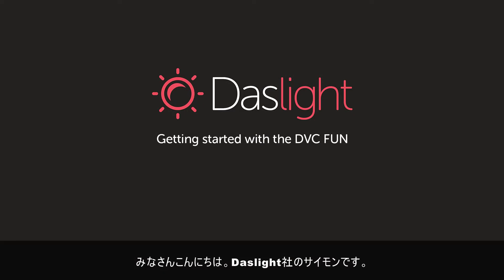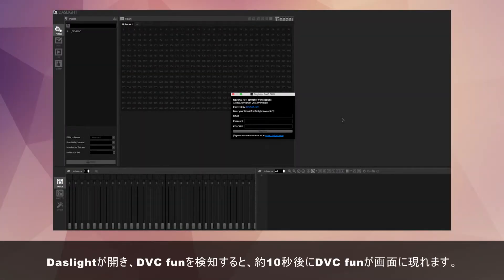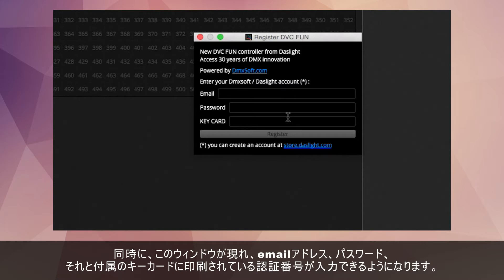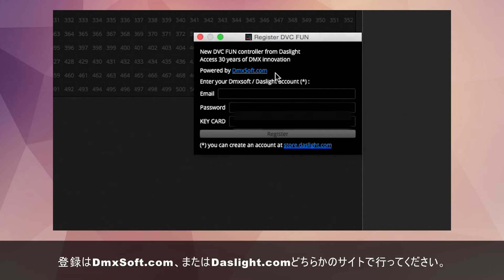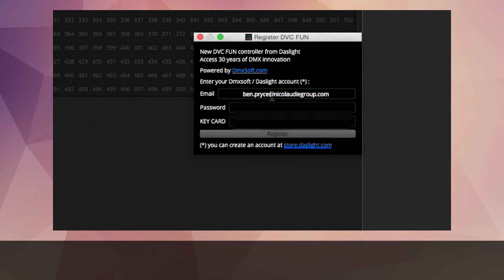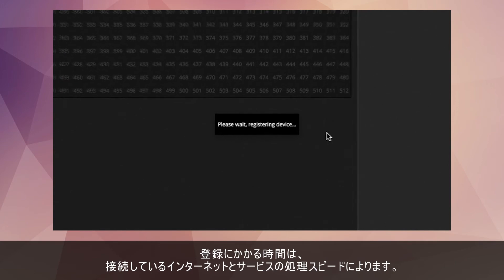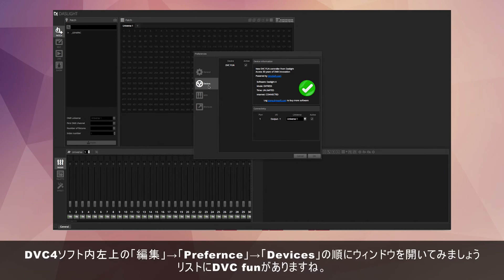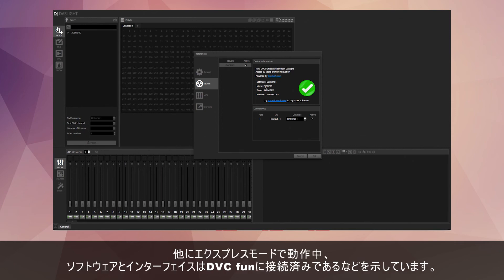DASLIGHT / DVC4 DMXコントロール 02.Getting Started with the DVC FUN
DASLIGHT / DVC4 DMXコントロールソフトウェア 一覧

DASLIGHT / DVC4 GOLD DMXコントロールソフトウェア
最大1024チャンネル（512×2）まで制御可能なDMXコントロールソフトウェア・インターフェイス。インターフェイスには128kのメモリーが内蔵されており、スタンドアロンで動作可能。DVC4シリーズのスタンダードモデルです。

DASLIGHT / DVC4 GOLD ZM DMXコントロールソフトウェア
最大3072チャンネルまで制御可能なDMXインターフェイス・コントロールソフトウェア。インターフェイスには、SDカードスロットを装備。DVC4シリーズのプロフェッショナルモデル。

DASLIGHT / DVC4 FUN DMXコントロールソフトウェア
最大128チャンネルまでコントロールできるDMXコントロールソフトウェア・インターフェイス。PCから視覚的に照明機材をコントロールすることができます。30ステップを作成することができます。